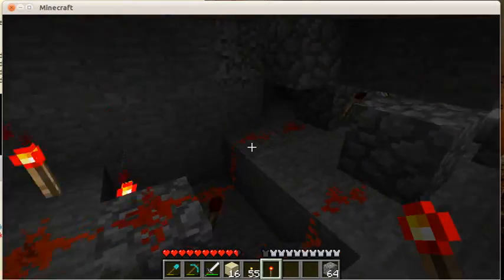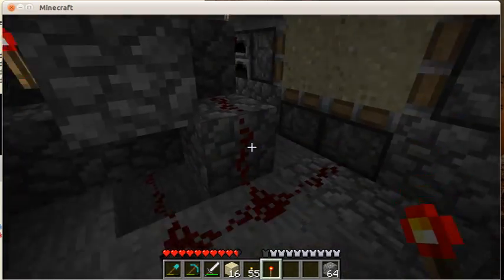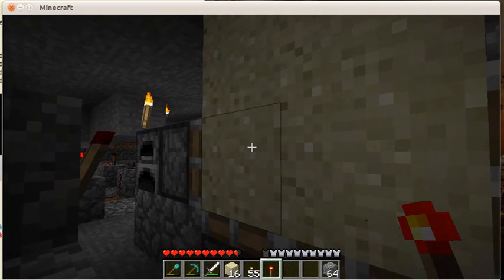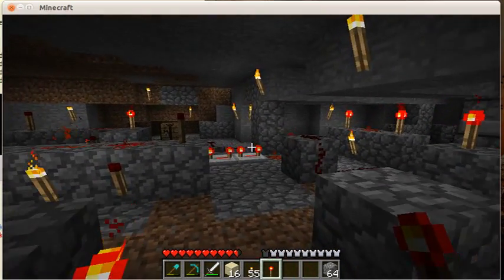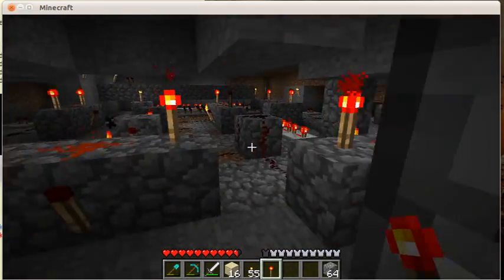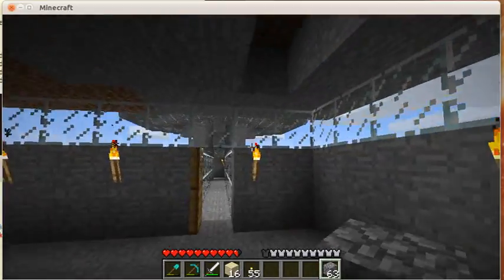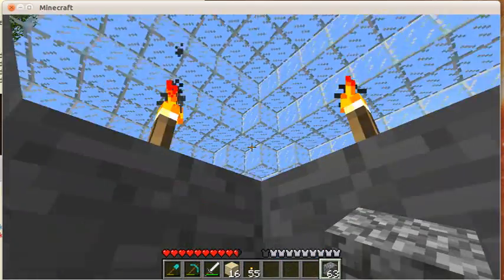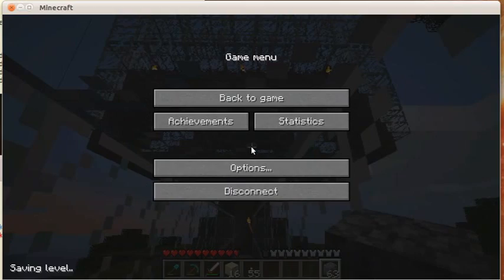Minecraft Elevator made out of Sand and Pistons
This video explains how to make an elevator out of Sand and Pistons.  The video shows the user a redstone circuit that powers it, and how to make one of your own.